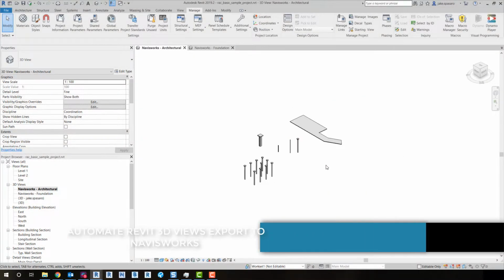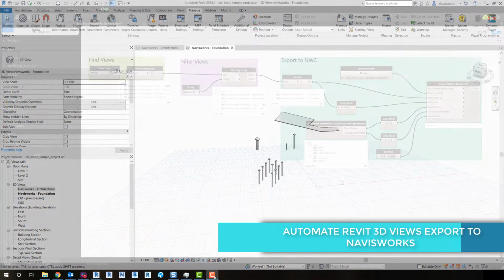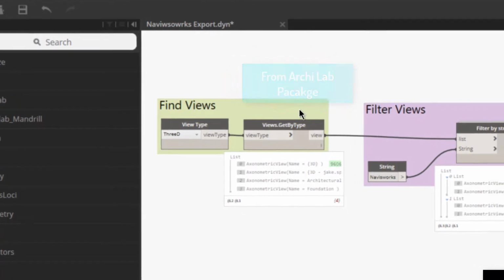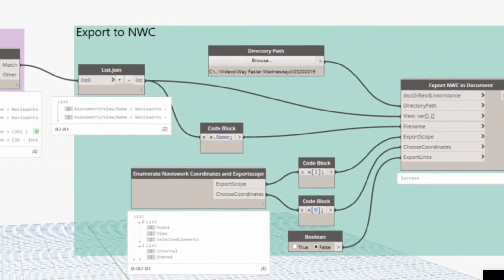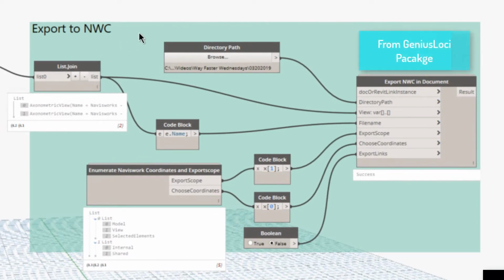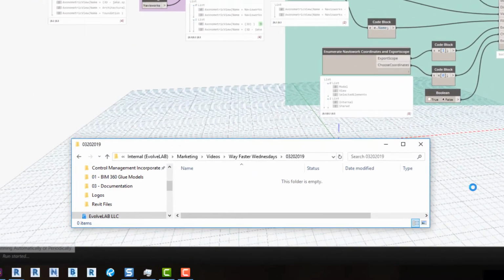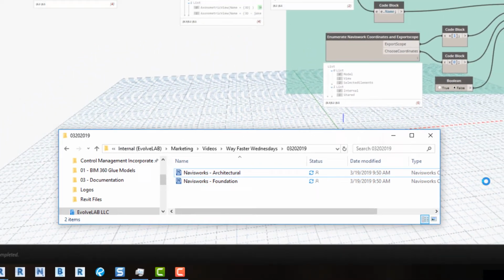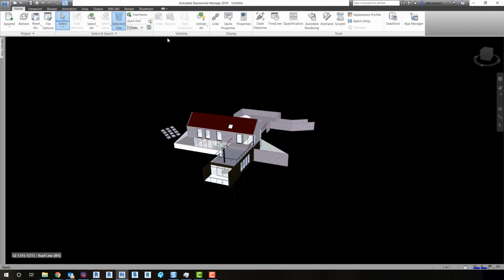Automate Exporting 3D Views to Navisworks - Way Faster Wednesday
Do you have multiple Revit 3D views you need to export to Navisworks for BIM coordination? Using Dynamo, you can automate exporting all of your 3D views to Navisworks at once!